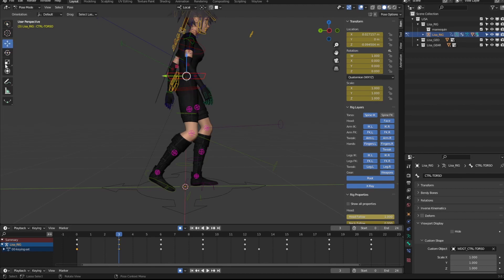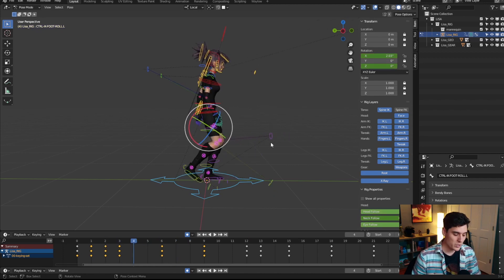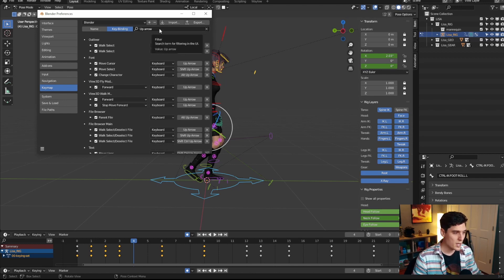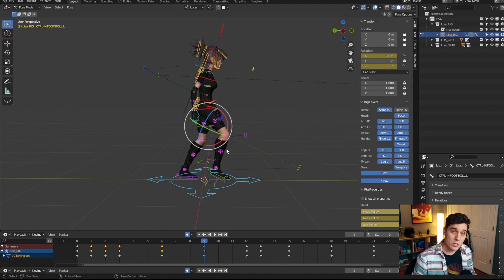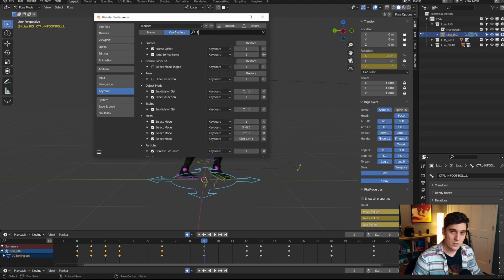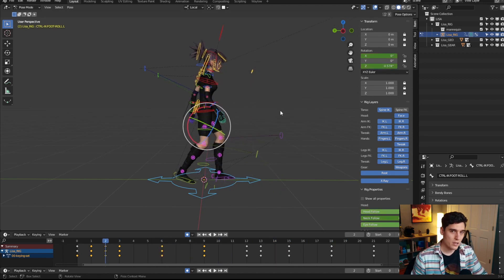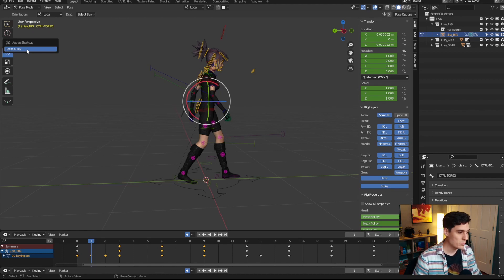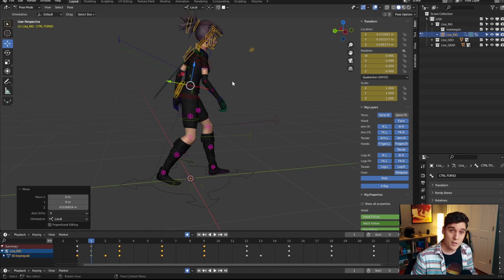Blender Animation Tips: The Best Hotkeys for Faster Workflows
Switching up Blender's hotkeys is one of the best ways to help you speed up your workflow and animate faster. In this Blender tutorial, I cover the two hotkeys that are vital for animation, and unfortunately, Blender's default hotkeys are not the most intuitive. Learn how to customize Blender's hotkeys and start personalizing the software to fit how you like to animate.

Chapters 📘
0:00 Intro
0:44 Customizing the Hotkey for Jumping Between Keyframes
3:54 Customizing the Hotkey for Frame by Framing
5:00 Customizing the Hotkey for Toggling Between Manipulators
7:30 Outro